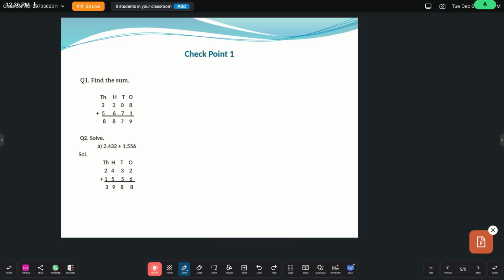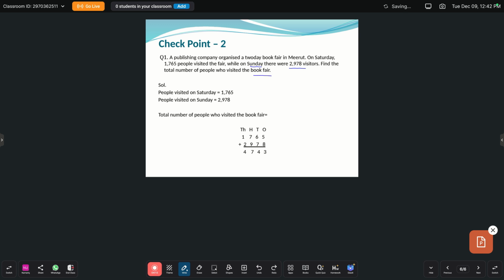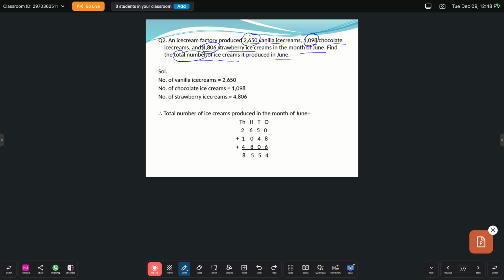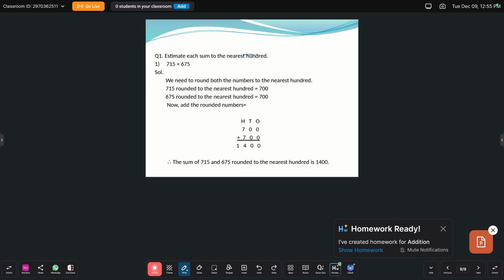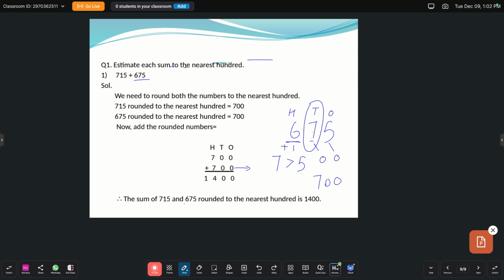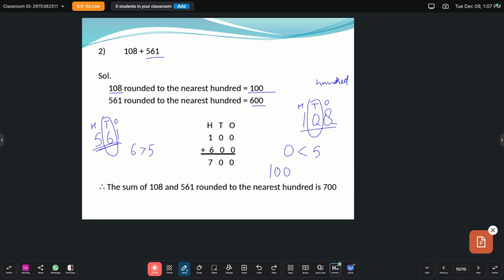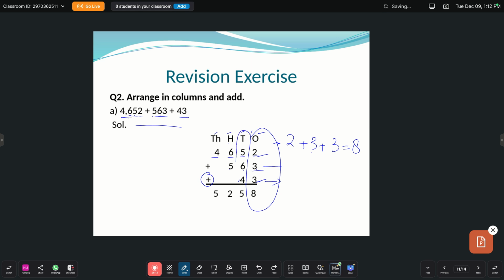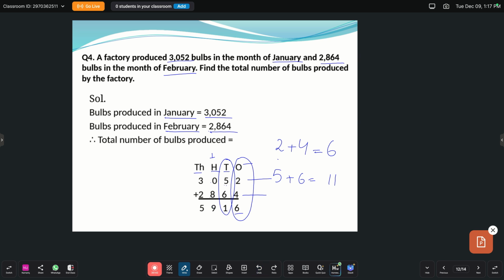Chapter 2 || Addition (P-2) || 3rd Maths || Winter Assignment 2025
Class: 3rd
Subject: Mathematics
Chapter: Chapter no. 2 || Addition || Part 2 of 2